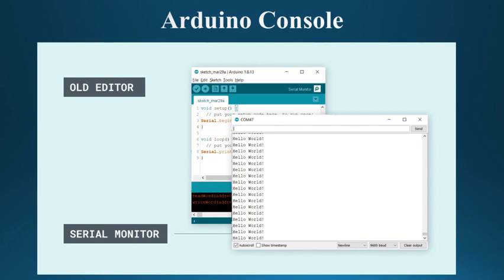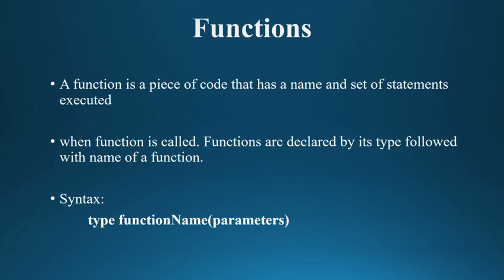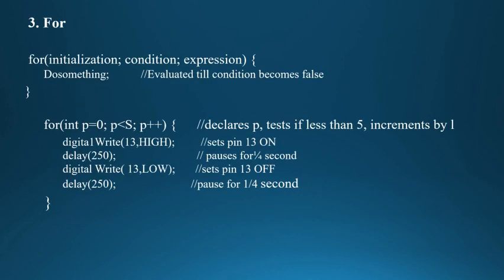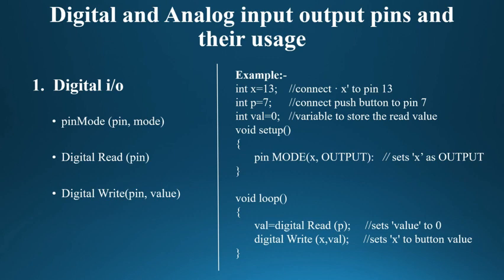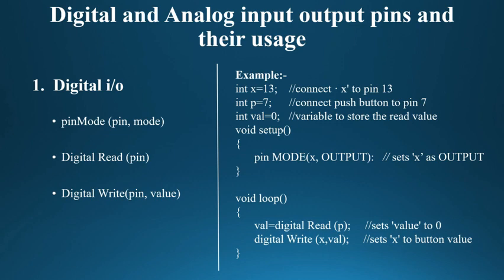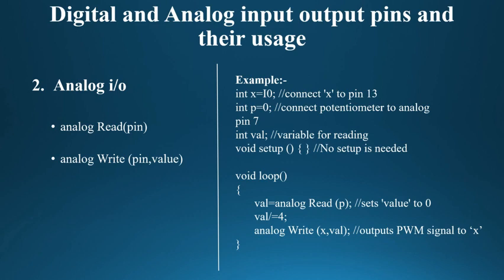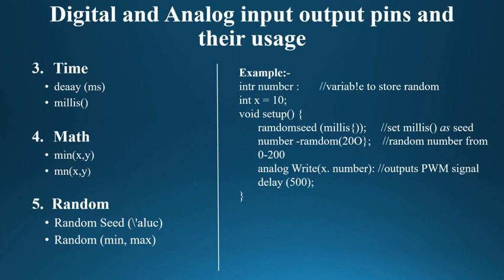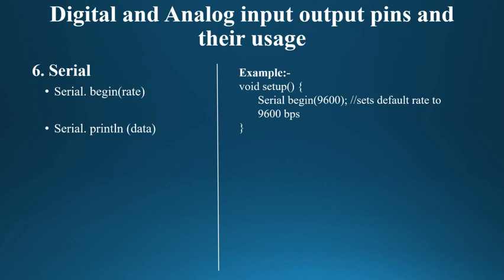Fundamentals of Arduino Programming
Video Credits: Yajnesh, Uttam Naik, Varun Ramachandra Naik and Vishwas Prabhu, 8th semester, CSE, SMVITM, Bantakal.